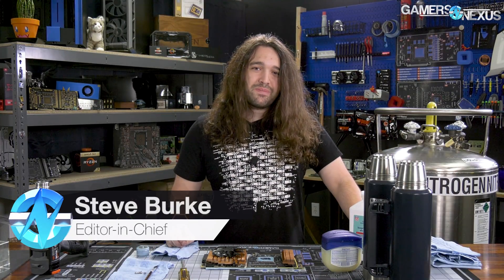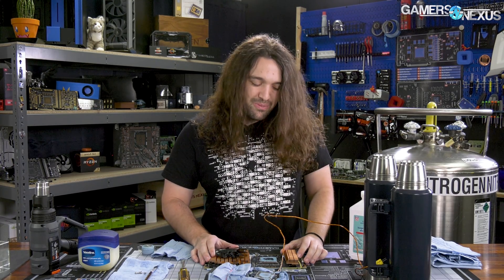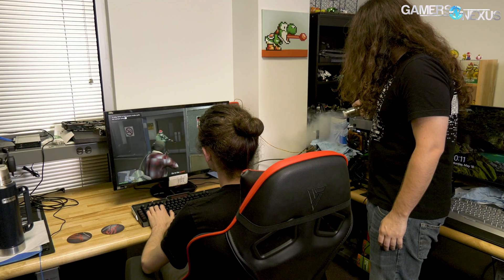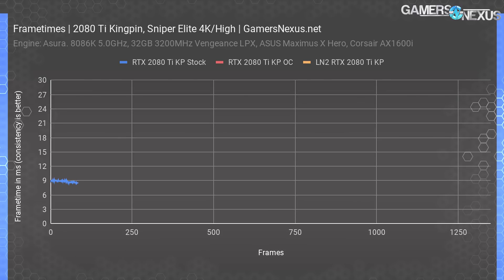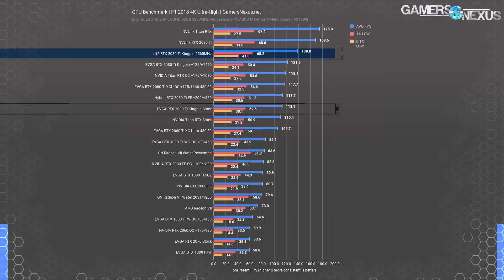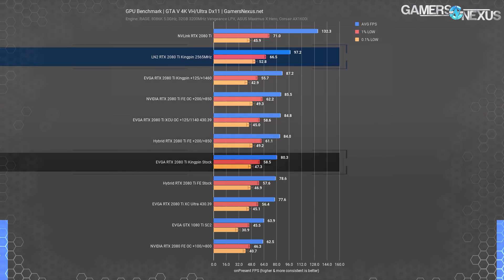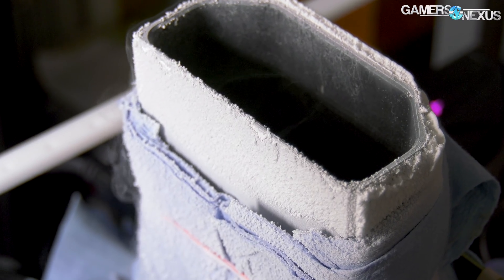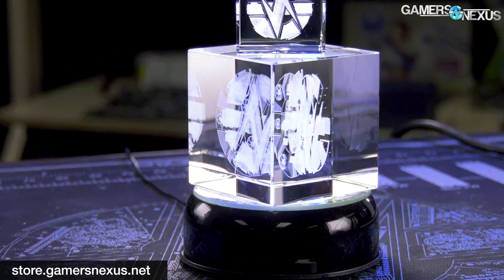Extreme Overclock Gaming Benchmarks with Liquid Nitrogen, Ft. Kingpin 2080 Ti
We play games while maintaining a liquid nitrogen-cooled overclock on a GPU (the Kingpin 2080 Ti) and run our full GPU gaming benchmark suite.

We typically review GPUs by sending them through our benchmark suite, but for an extreme overclocking card, we obviously run into the issue where LN2 overclocks are difficult to sustain, and typically are only used for setting scores. Today, we're trying to break that trend and actually play games, and run 'real' GPU gaming benchmarks, while sustaining a liquid nitrogen overclock. We even overclock a mouse by pouring LN2 on it, which is definitely how it works, and all of this is clearly extremely practical. A lot of people will probably even believe the previous sentence.

Editorial, Testing: Steve Burke
Additional "testing": Patrick Lathan
Video: Andrew Coleman